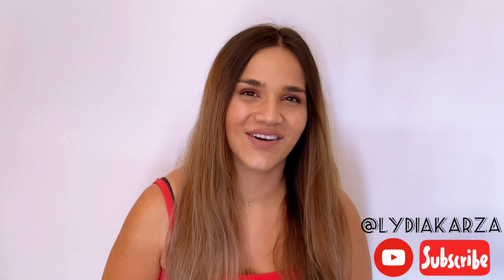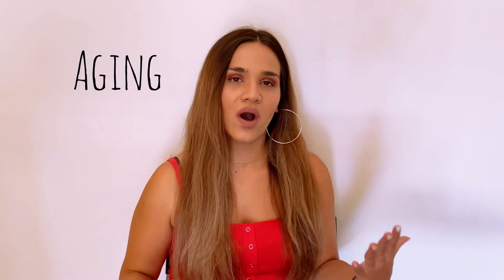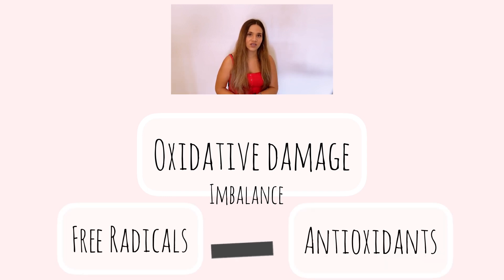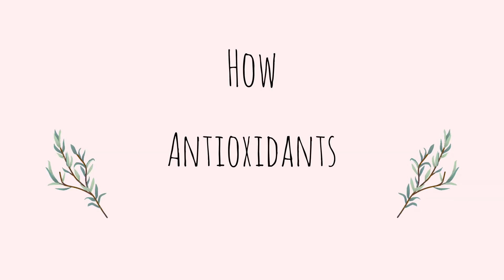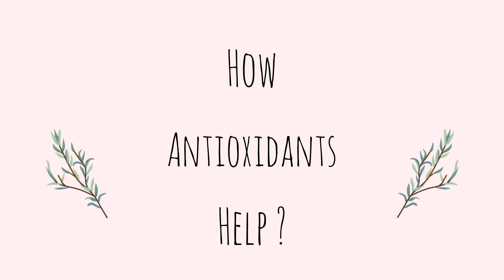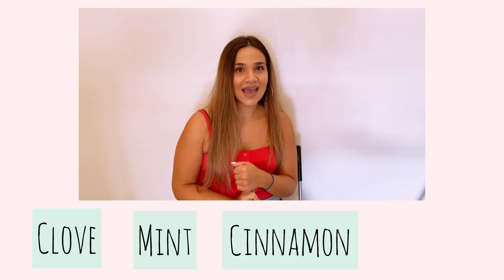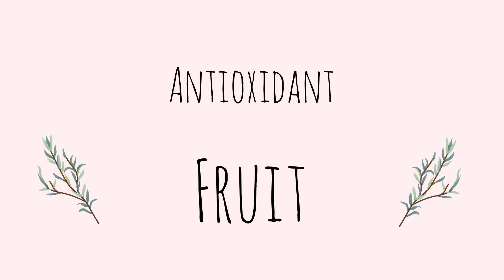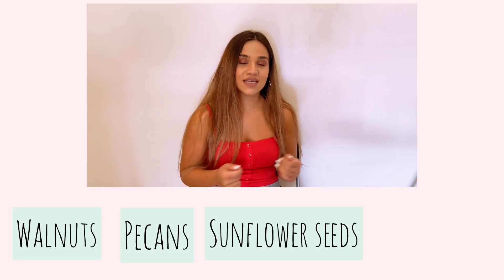Antioxidants Explained | The Ultimate Guide to Antioxidants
Master of Science in Biotechnology, Imperial College London, Awarded Distinction
Bachelor's Degree & Master of Engineering in Advanced Chemical Engineering

Hey gorgeous,

In this video you will find everything you need to know about antioxidants, how they help with antiaging, where to find them (nutritional antioxidants like fruits nuts and seeds) as well as the most used antioxidants in cosmetics.